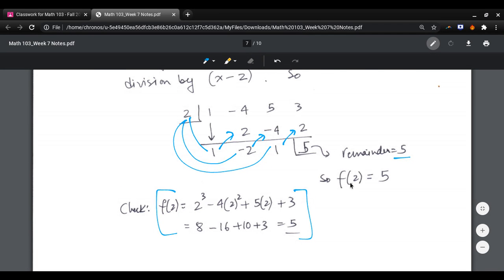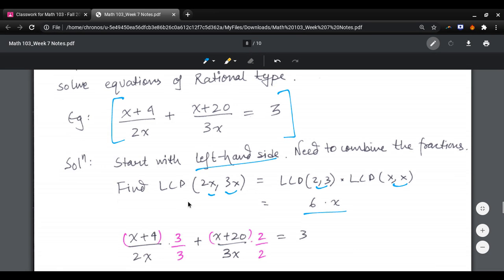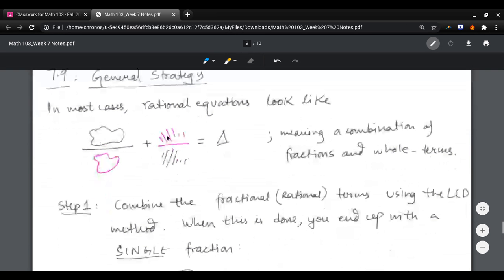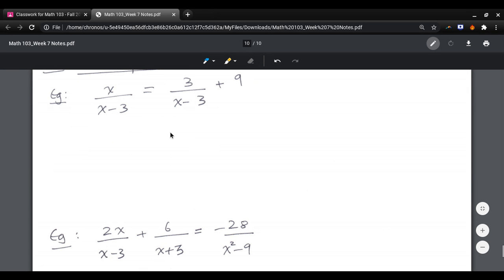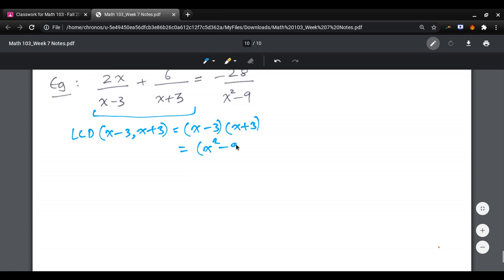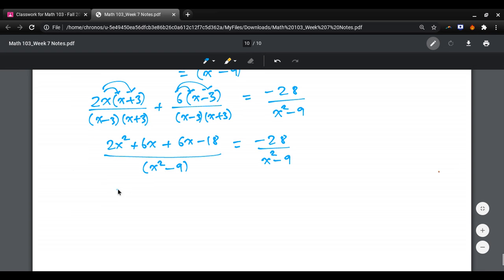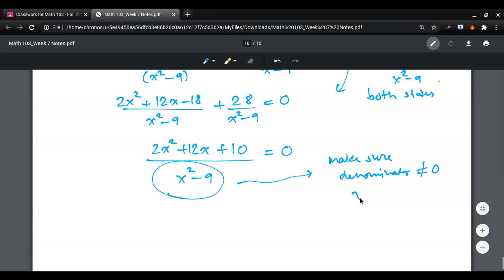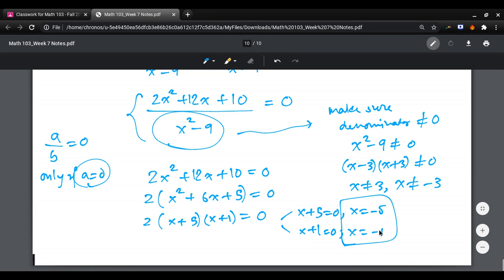103.7.6: Solving Rational Equations